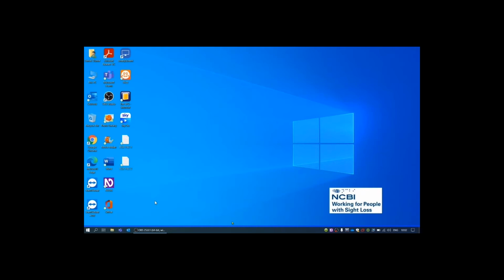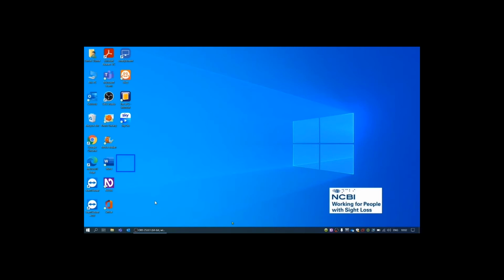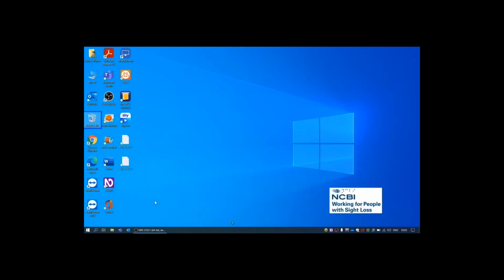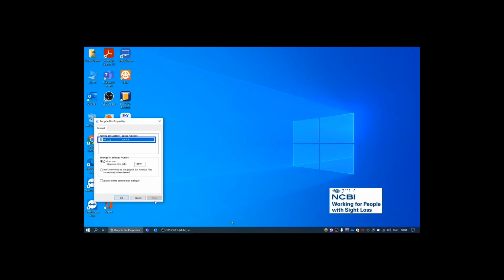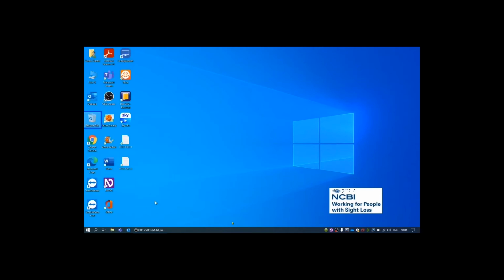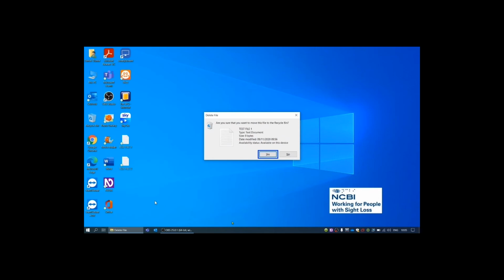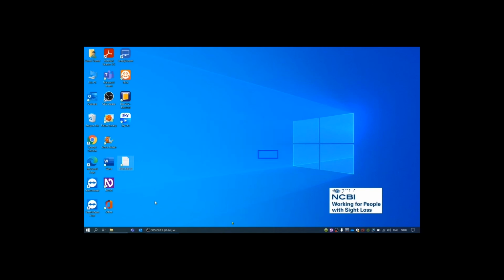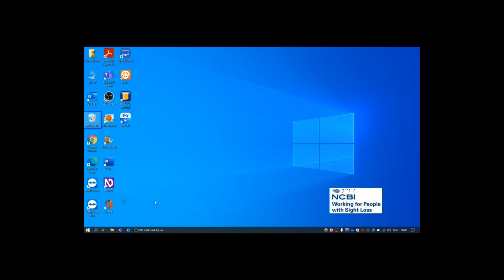LE23 - Quick Tips